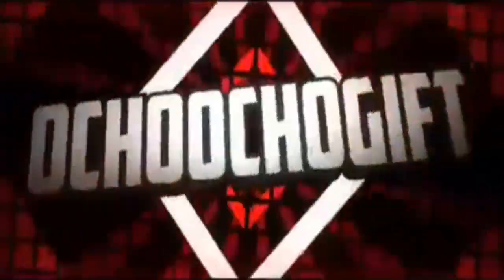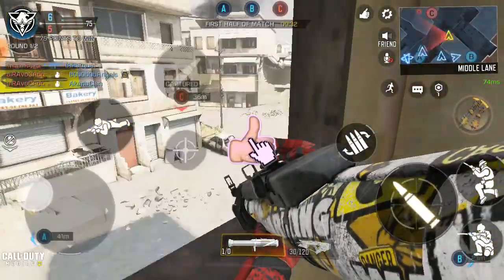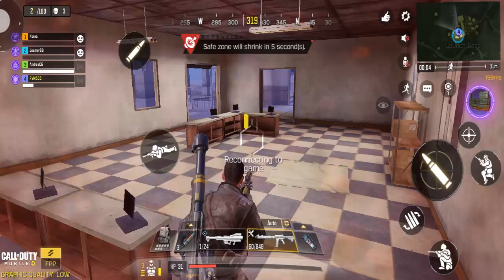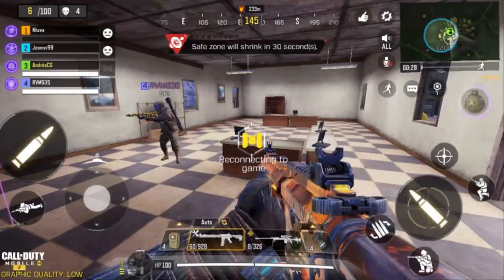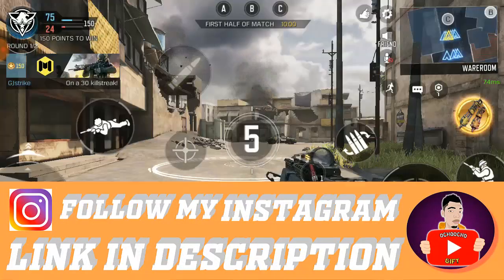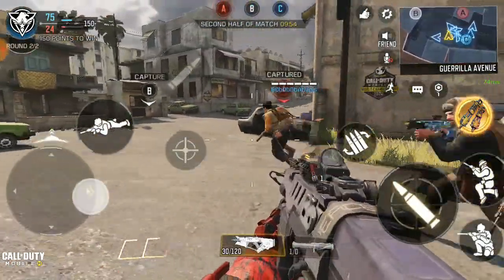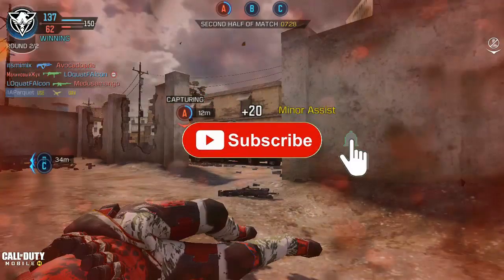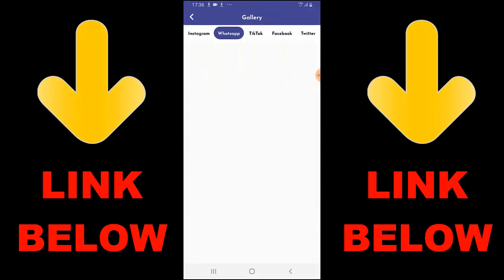Call of Duty Mobile Battle Royale Crash | Call of Duty Mobile Season 9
Anyone facing this issue in Battle Royale?

► OchoochogiftYT
Random Videos